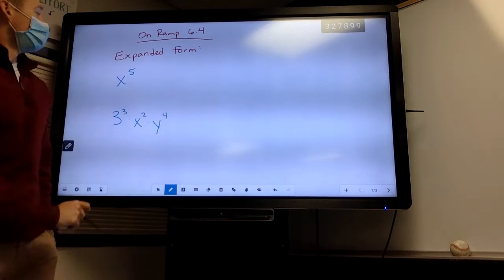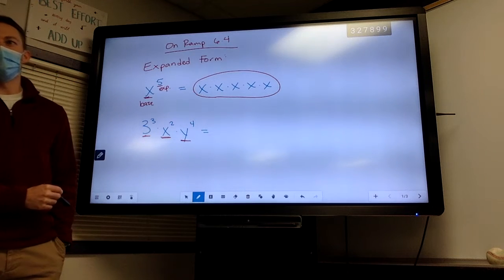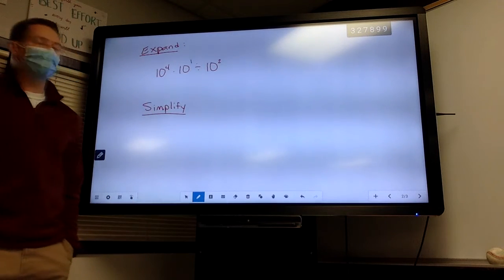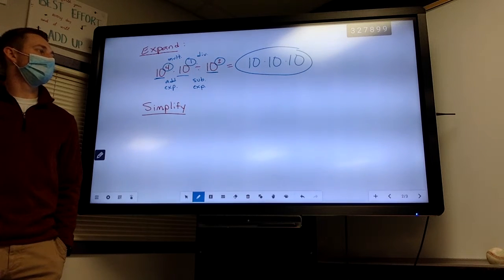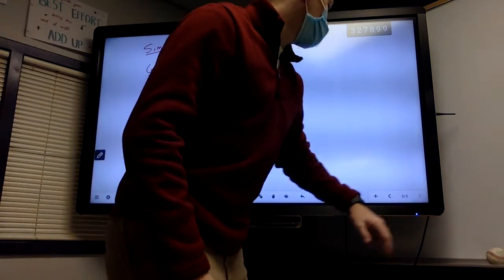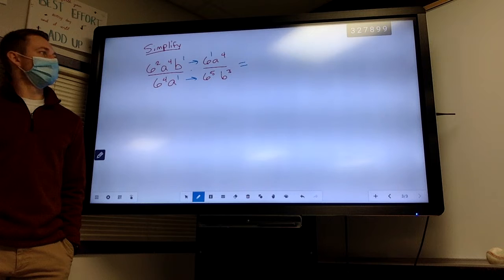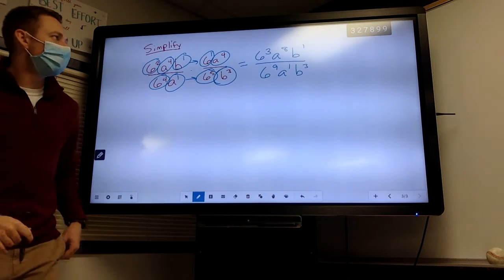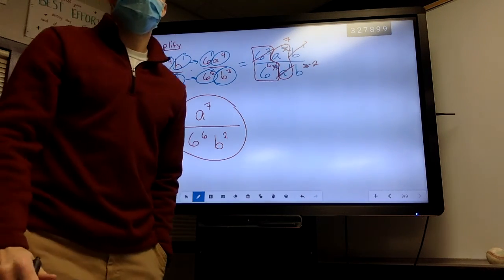Alg1 OR 6.4 Notes Video